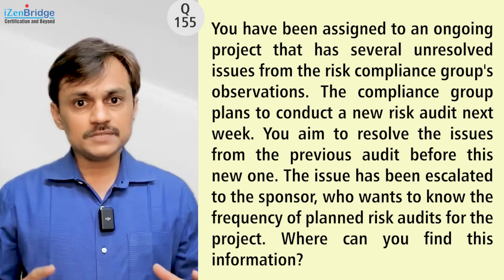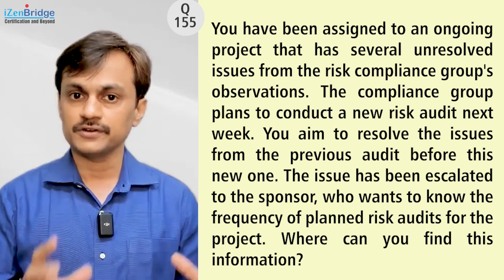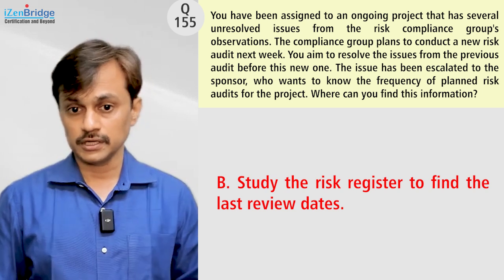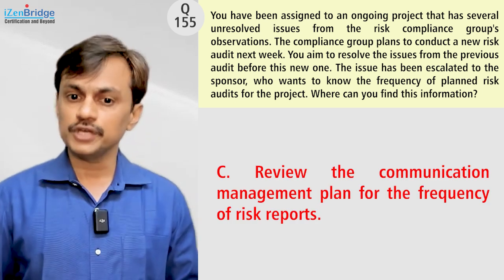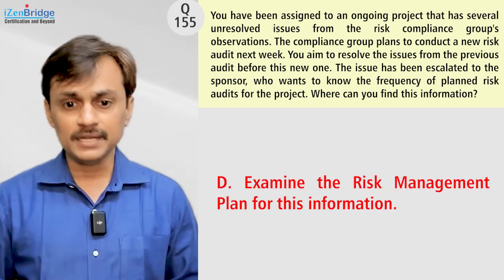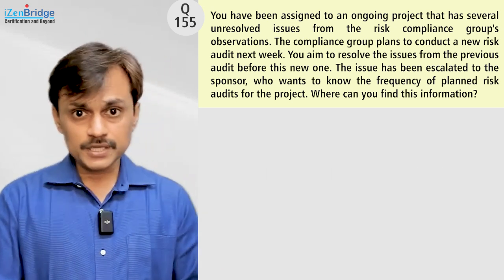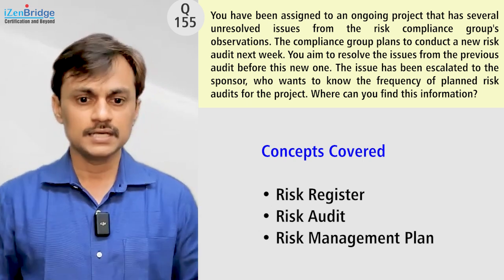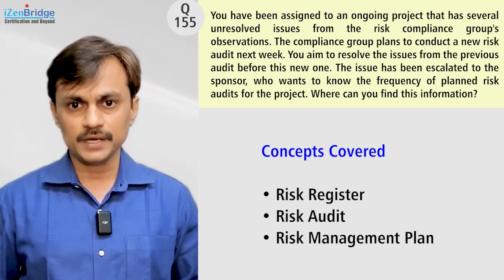PMP Exam Practice Question and Answer -155 : How to Find Risk Audit Frequency in Project Management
"PMP Exam Practice Question and Answer -155 : How to Find Risk Audit Frequency in Project Management | PMP Exam Prep, Project Management, PMP Exam"
The Scenario is:
You have been assigned to an ongoing project that has several unresolved issues from the risk compliance group's observations. The compliance group plans to conduct a new risk audit next week. You aim to resolve the issues from the previous audit before this new one. The issue has been escalated to the sponsor, who wants to know the frequency of planned risk audits for the project. Where can you find this information?
A. Consult with the compliance group about past audits to derive the frequency.
B. Study the risk register to find the last review dates.
C. Review the communication management plan for the frequency of risk reports.
D. Examine the Risk Management Plan for this information.
Right Answer and Explanation:
Correct Answer : D)
PMP Exam Content Outline Mapping
Process:
* Task 3 Assess and manage risks
Topics Covered
• Risk Register
• Risk Audit
• Risk Management Plan
In this PMP video, we tackle a common project management scenario involving risk audits and compliance. Learn how to identify the frequency of planned risk audits for an ongoing project with unresolved issues. Key concepts covered include:

Risk Management Plan: The primary source for the frequency of risk audits and overall risk management strategies.
Risk Register: Understanding its role and limitations in tracking risk reviews.
Communication Management Plan: Its relevance to risk reporting but not audit scheduling.

This video aligns with Task 3 of the PMP Exam Content Outline: Assess and Manage Risk. By the end, you'll know exactly where to find crucial information for managing risk audits and improving your project's risk management processes. Perfect for PMP aspirants and project managers looking to enhance their risk assessment skills.